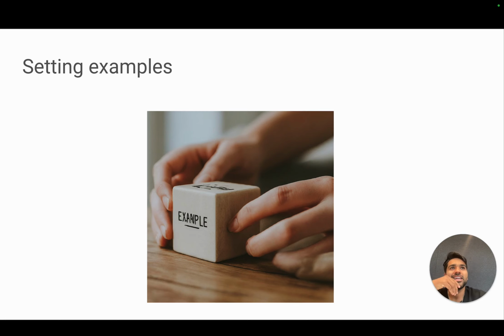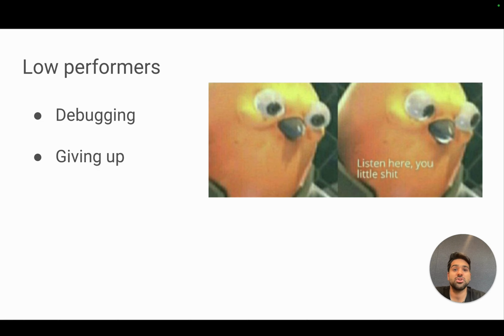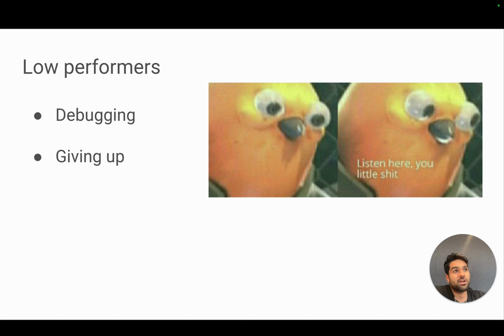Lesson 4 (part B): Great TL patterns: Setting examples & Low performers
🔹 Lesson 5: TL Patterns — Setting the Right Example & Handling Low Performers 🔹
In this final lesson of the Tech Lead Course with Lalit Kundu, we dive into two of the most emotionally intelligent and impactful responsibilities of a Tech Lead: leading by example and managing low performers.

💡 What You’ll Learn in This Video:
✅ Why your actions as a TL are amplified — and how to lead by example
✅ How to set coding, behavioral, and emotional norms through subtle signals
✅ Techniques to avoid creating accidental pressure (e.g., sending messages at night)
✅ How to regulate your emotions as a leader without being inauthentic
✅ A mature and methodical approach to identifying and supporting low performers
✅ Real-world tactics for debugging performance issues before escalating
✅ How to build trust with your manager through proactive communication
✅ The power of documentation and paper trails for tricky situations

📌 Key Insights:

Your team copies what they see — good or bad

Great leaders don’t just build code; they build culture

Most performance issues are not about skill — they’re about fit, motivation, or context

Escalation should come with history, not surprises

You can apply the same approach to uncooperative stakeholders, not just engineers

🙌 Whether you’re mentoring juniors, managing cross-functional tension, or just aiming to grow into a calm, respected leader — this video gives you the mindset and the tools to navigate tough conversations and build high-performing teams with empathy and clarity.

📣 Share your favorite takeaway from the series in the comments!